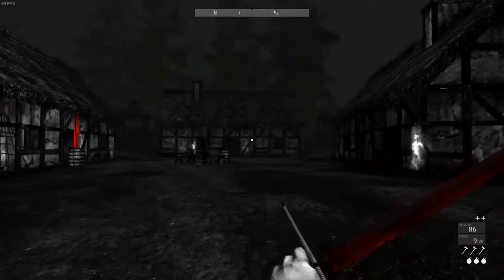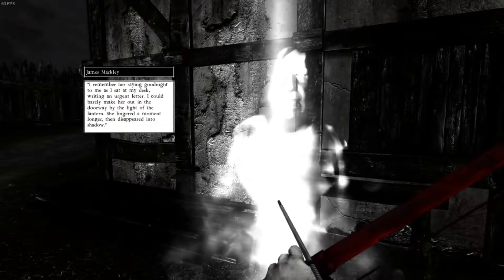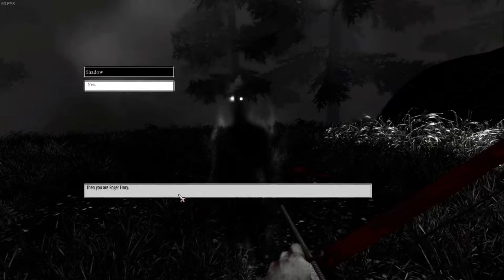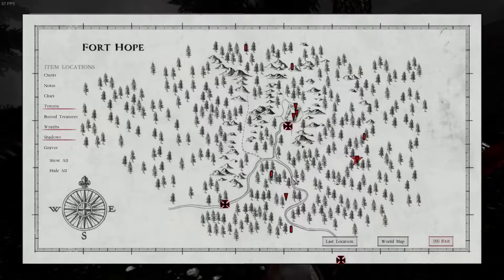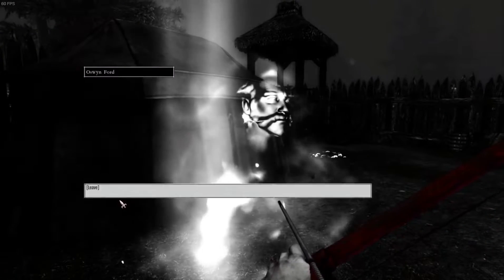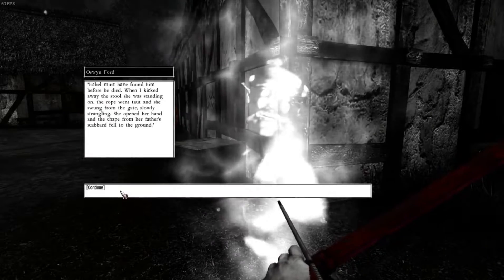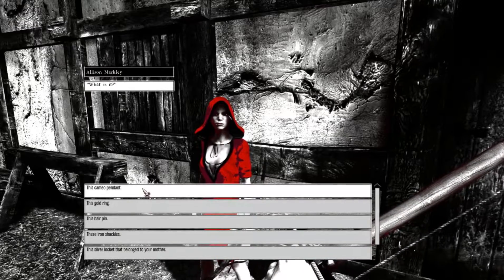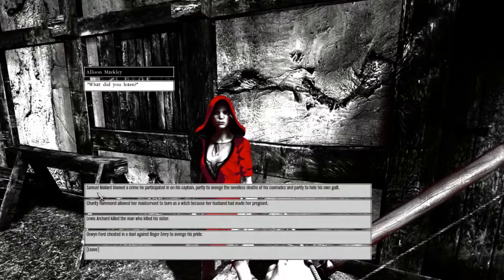Betrayer Part 23 - Meet the Markleys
Season 3, the final chapters kick off with finally getting some details on the Women in Red!

Looking for parts 1 through 22? This is a continuation of my other Betrayer series on another channel. You can find seasons 1 and 2 below: